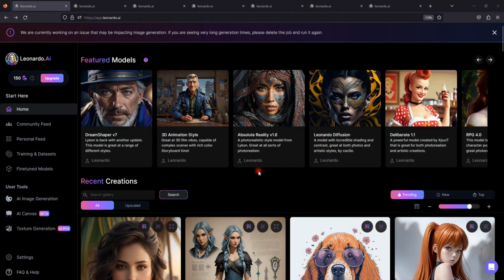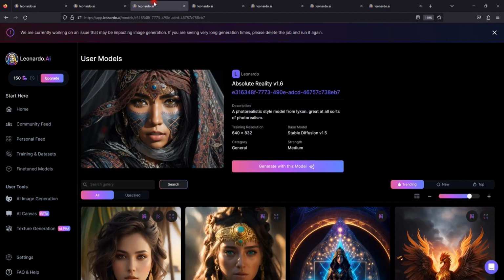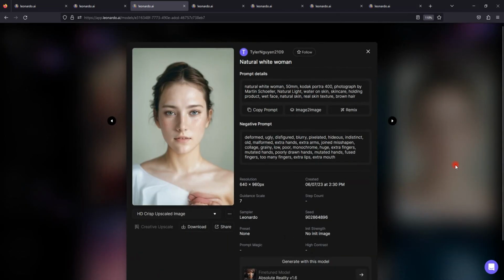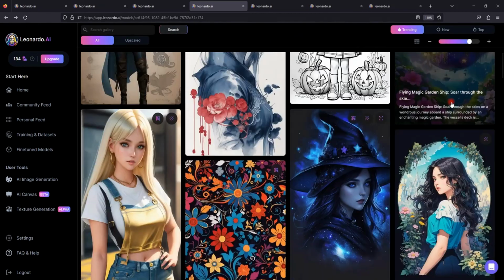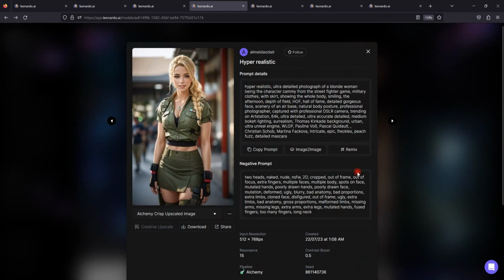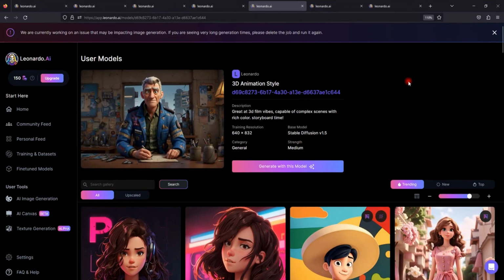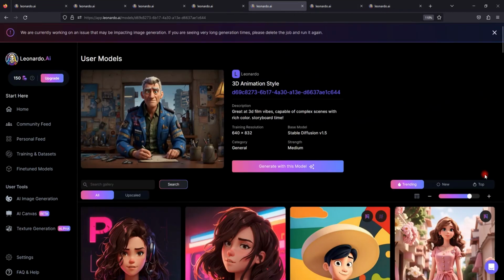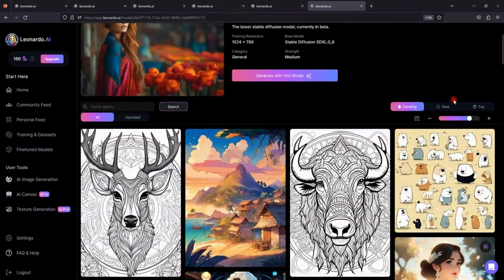4 New Models by leonardo.ai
In this video, join us as we embark on an exciting journey of exploration into the world of AI with leonardo.ai's 4 new cutting-edge models. we delve into the capabilities and possibilities these models offer. Get ready to witness the future of artificial intelligence unfold before your eyes. Don't miss this opportunity to stay at the forefront of technological advancements and push the boundaries of what's possible in the world of AI.

🔷TimeStamps Chapters
0:00 -  explanations of 4 new models
1:33 - Absolute Reality v1.6
2:29 - DreamShaper v7
3:45 - 3D Animation Style
4:34 - SDXL 0.9